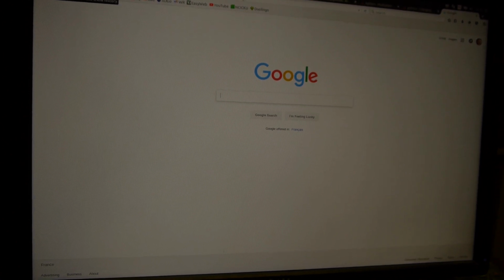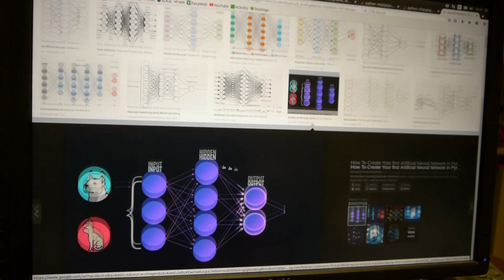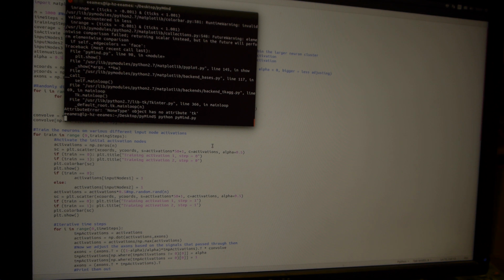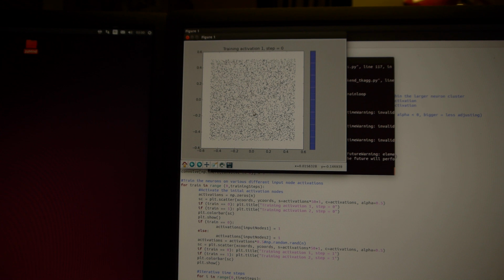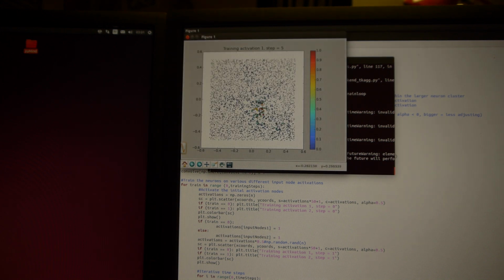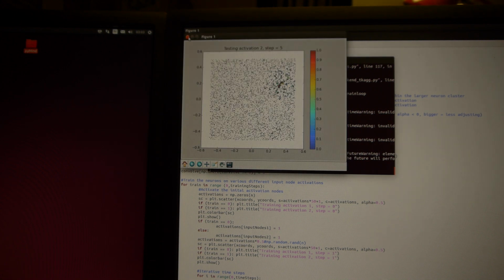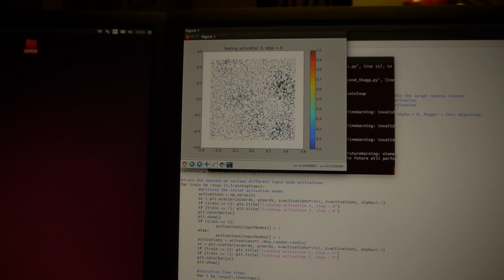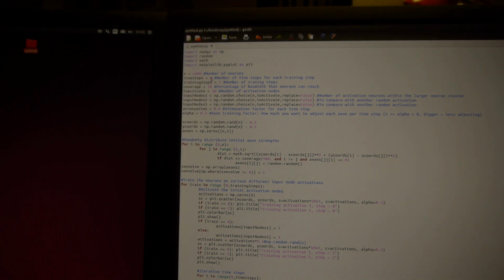Randomly Initialized Neural Network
(this also probably should've been coded in MatLab, but I realized a little too far into the code)